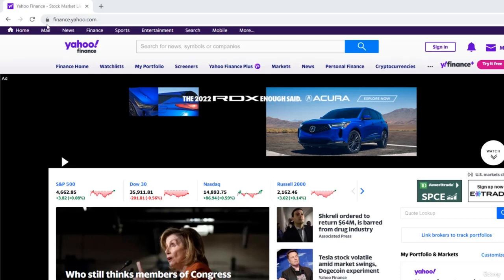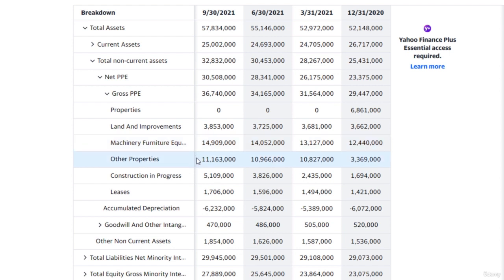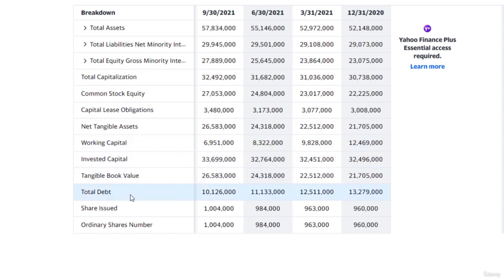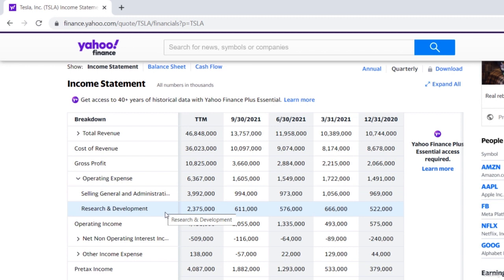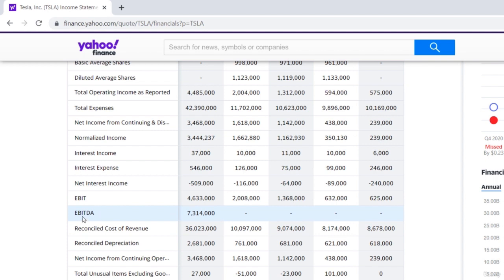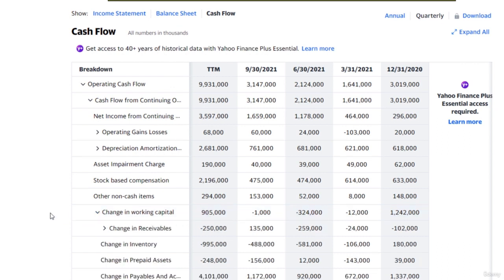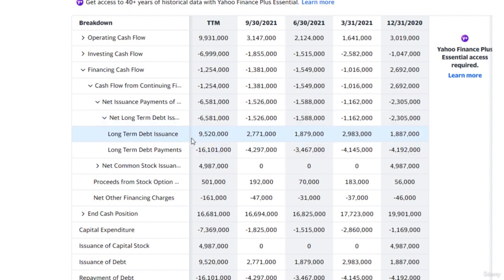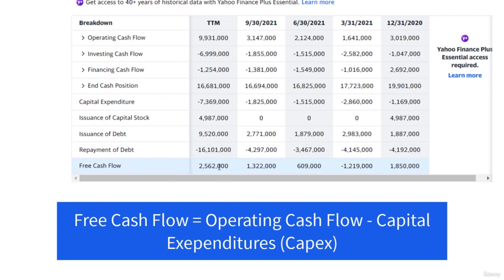Trading : 05 Reading Financial Statements